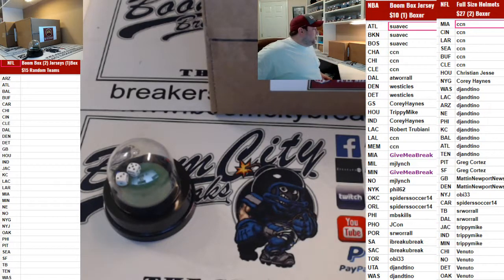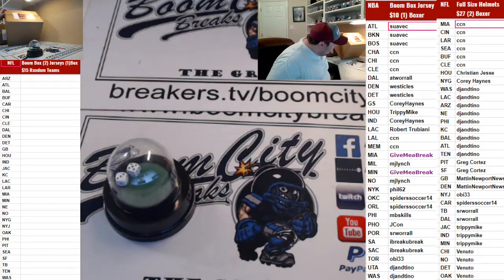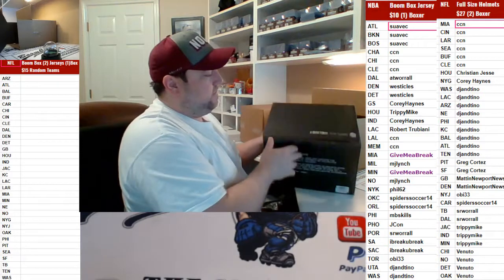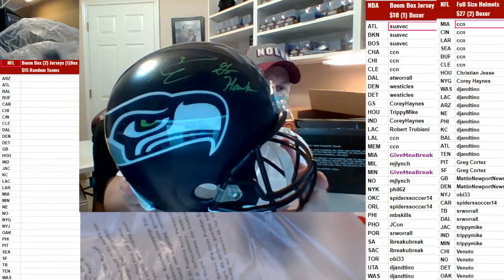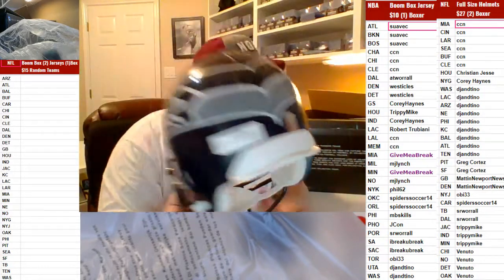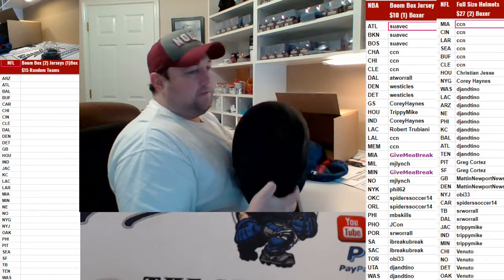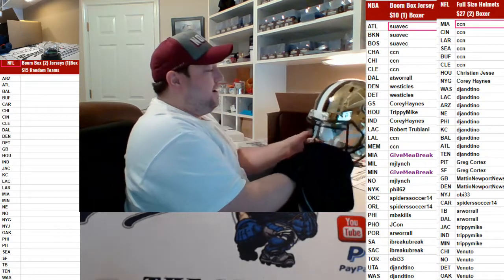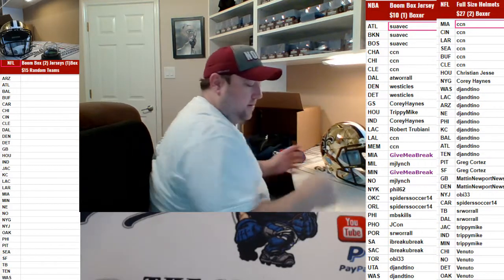2018 12 01 2018 HK NFL Auto Full Size Helmets 2 Boxer, Russell Wilson w Go Hawks insc, Mark Ingram C